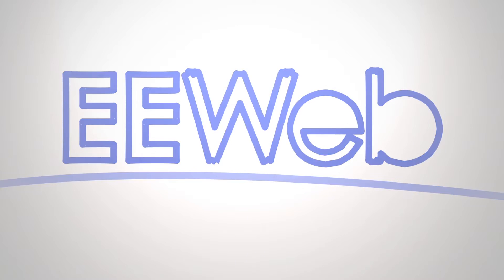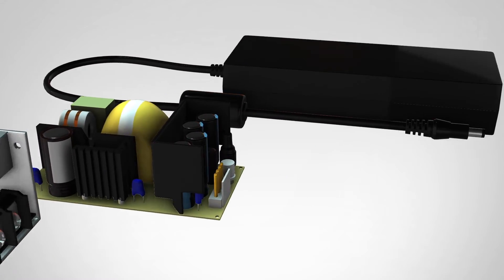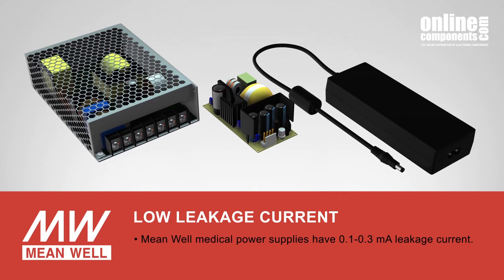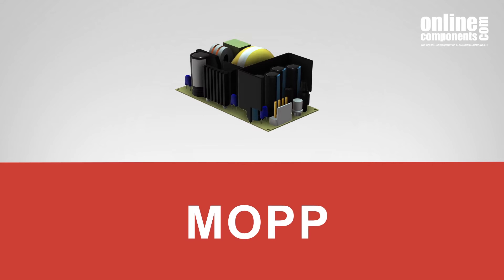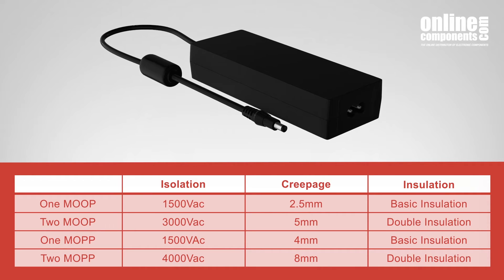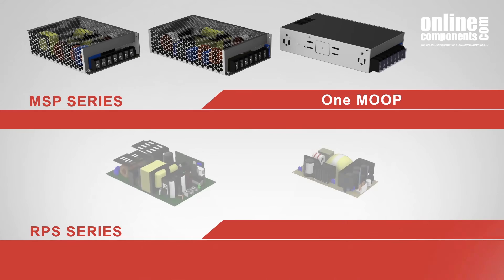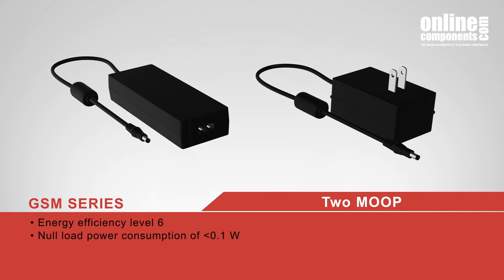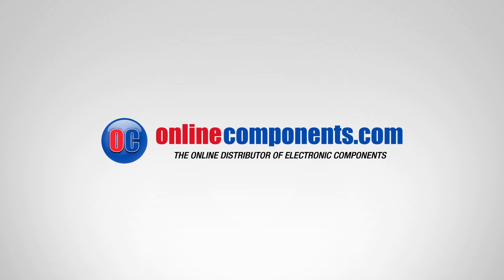Mean Well Medical Power Supplies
in today's white board we'll discuss medical power supplies and provide an overview of three medical grade power supply product lines from Mean Well. Mean Well offers medical power supplies in enclosure, open frame and adapter form factors. All these medical supplies share
common safety features and are all approved to the latest edition of medical electrical standards.

Keeping leakage current low ensures that even if a person is in the conduction path for the leakage current it won't be harmful. Mean Well medical power supplies are designed to have .1 milliamp to .3 milliamp leakage current, compared with one milliamp and above for typical power supplies. This is well below the levels at which people will feel the current flow and makes the devices very
unlikely to cause harm. In addition to leakage current, the International Electric Code requires supplies to have some means of protection or MoP.

There are two important MoP ratings relating to power supplies. Means of operator protection or MOOP and means of patient protection or MOPP. Every medical supply must fall into one of the four categories and the International Electric Code. Each category will determine where the medical supply can be used. For example, in the patient vicinity where the requirements are more stringent or in the operated vicinity, such as labs away from the patients which is less stringent. All Mean Well medical supplies are designed to be at least one MOOP almost or two MOPP which is the highest level. Mean Well has an enclosed type series, the MSP series under MOOP, and an open frame serves the RPS series under 2 MOPP. They both have a no load power consumption of less than three-quarters of a watt and the RPS series is suitable for type BF applications as long as the final product is appropriate for type BF.

Mean Well's GSM product line features 2 MOPP and energy efficiency level six and a no load power consumption of less than 0.1 watt. They are also certified by the International Electric codes requirements for home health care usage. there are a variety of options as the GSM line includes 18 to 36 watt wall mount medical adapters and 40 to 120 watt desktop adapters.

for more information on how meanwhile can address your medical power supply needs and for other power supply products please